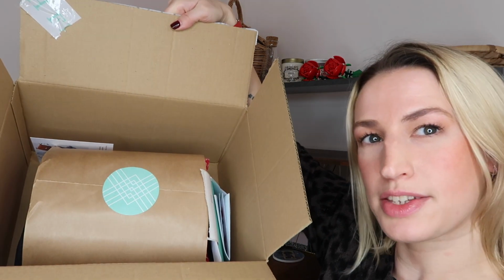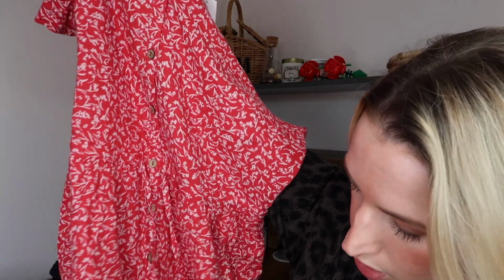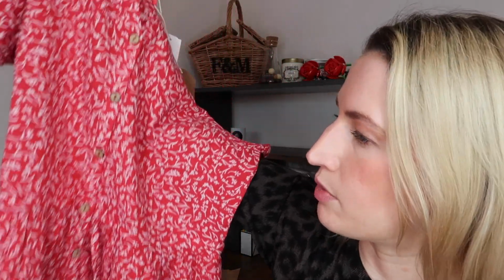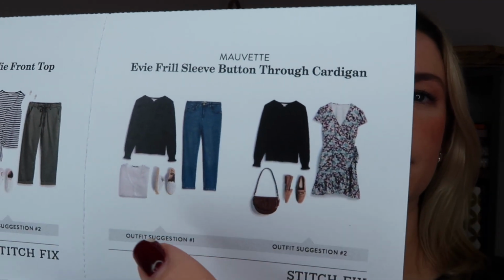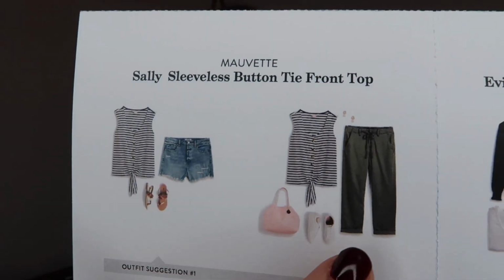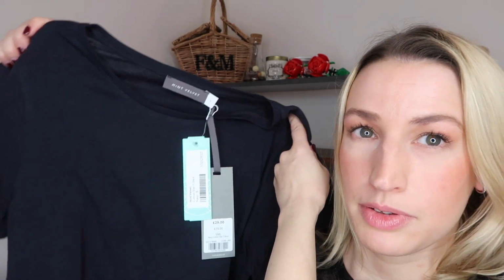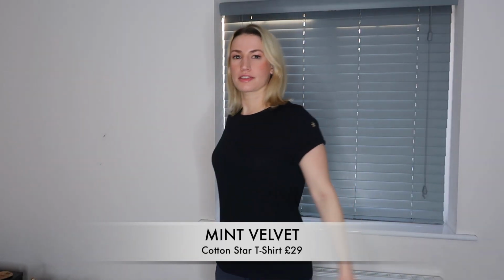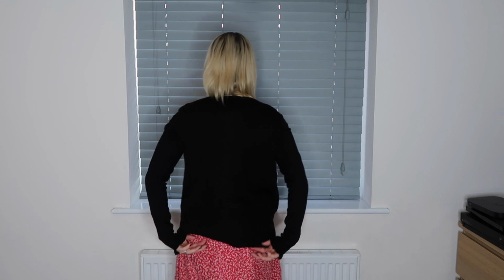Stitch Fix Review & Try On April 2021 UK